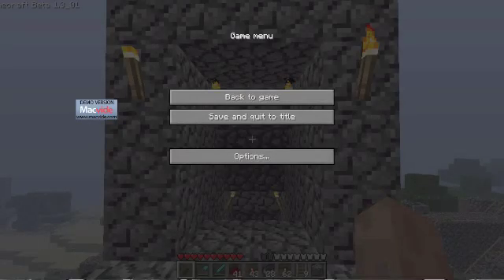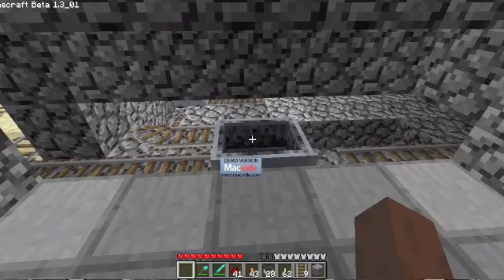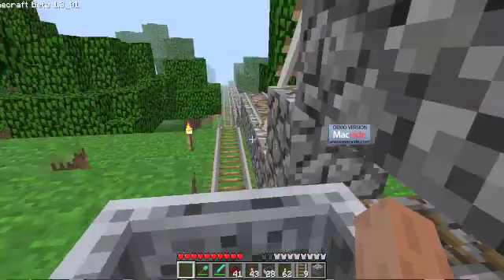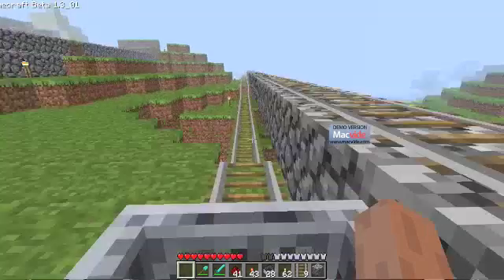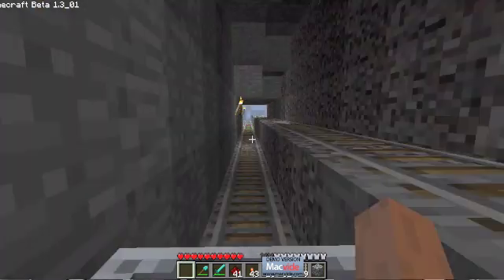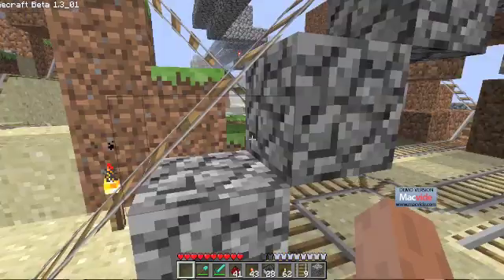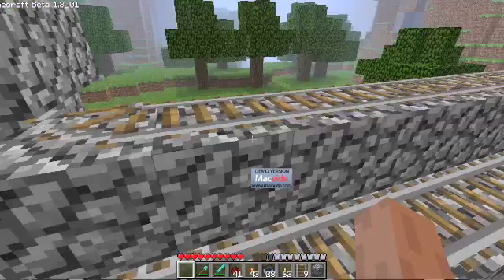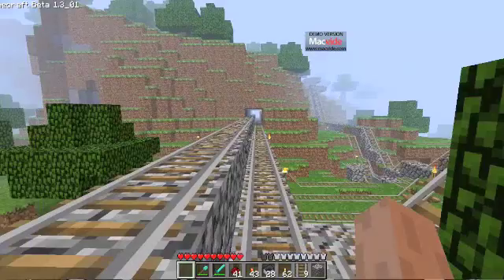Minecraft Long Distance Tradeback Device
Device which allows automated stations to trade back carts over long distances. This mechanism gets around the problem of needing to send carts through unloaded chunks.